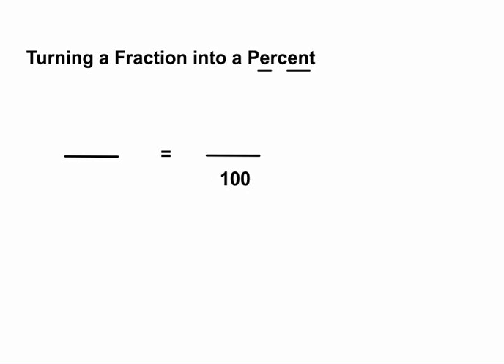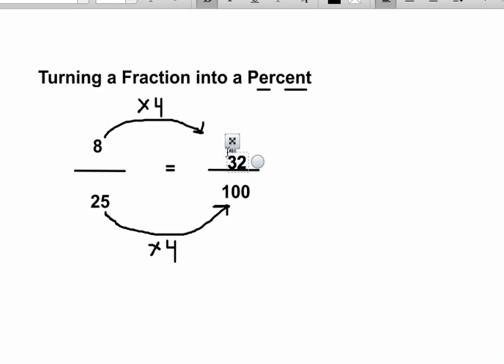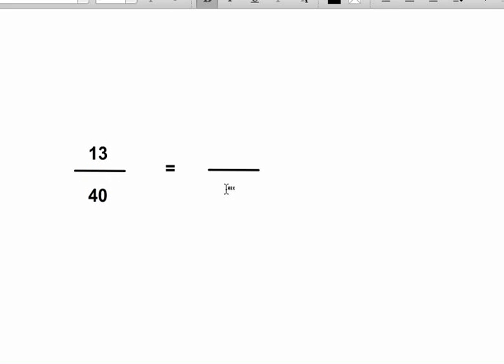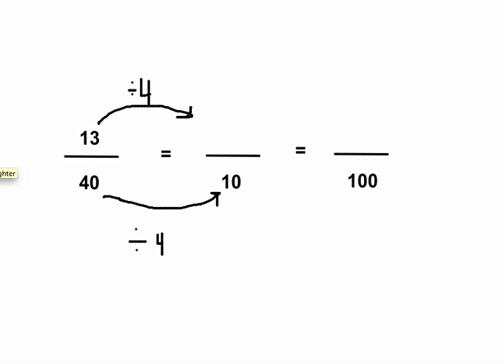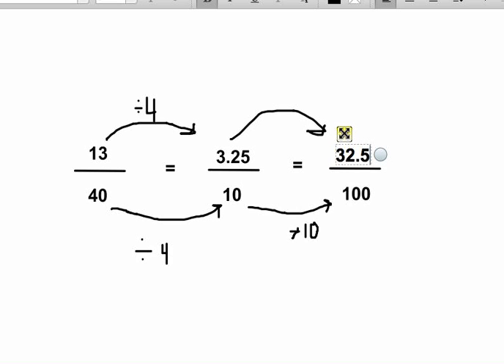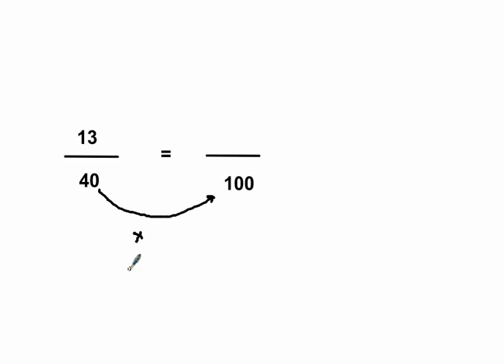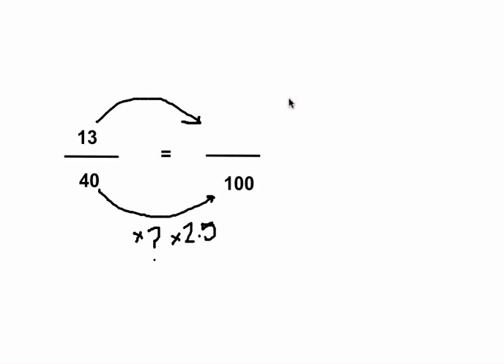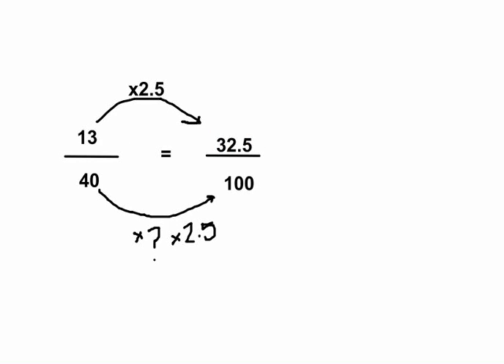Converting Fractions into Percents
This video shows strategies to convert fractions into percentages (other than numerator/denominator x 100)